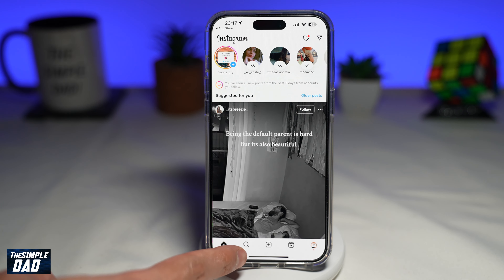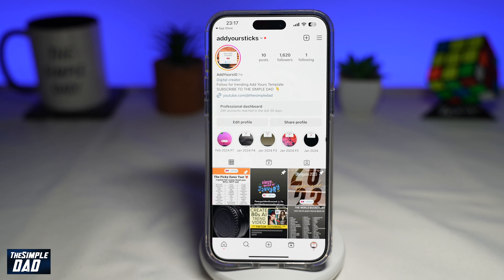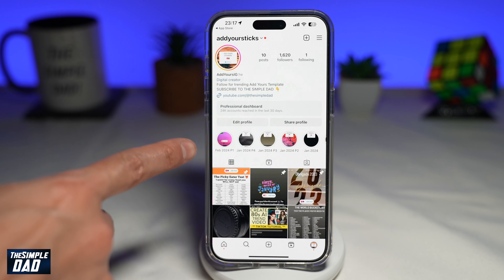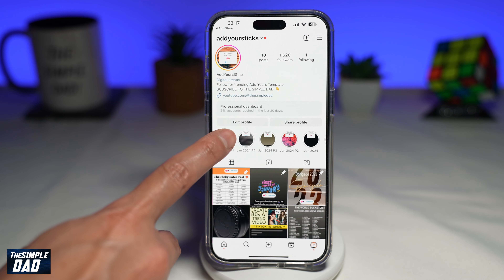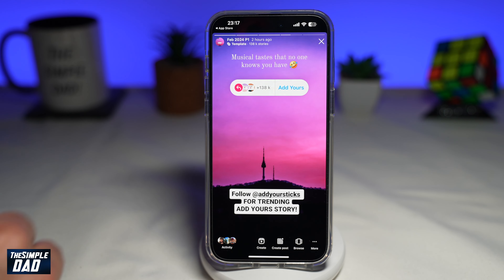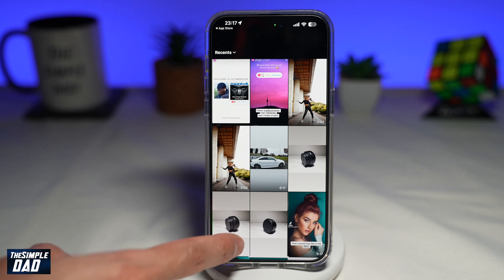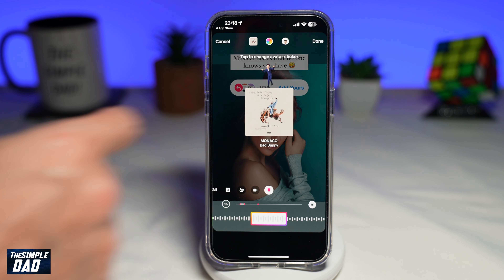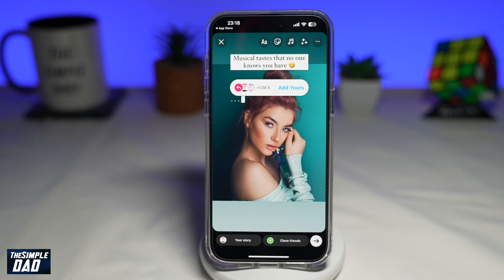Musical taste that no one knows you have Add Yours Story Template | Add yours Template Instagram 202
00:00 Intro
00:10 Like or no Like
00:20 Musical taste that no one knows you have Add Yours Story Template